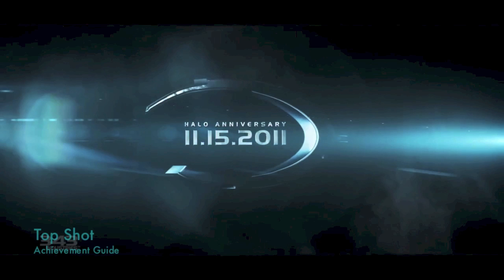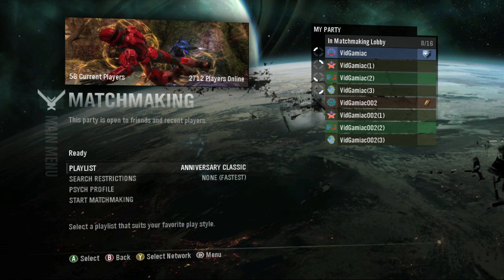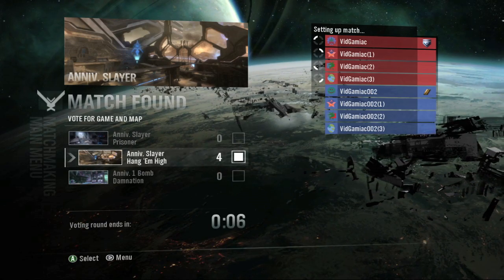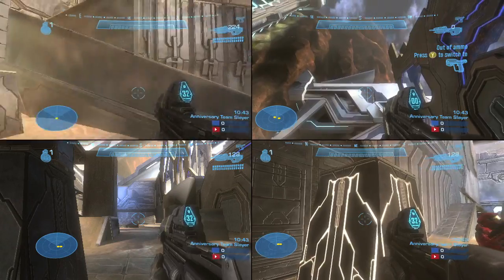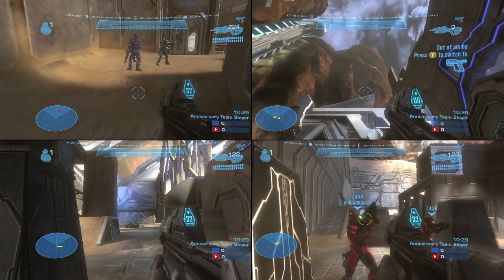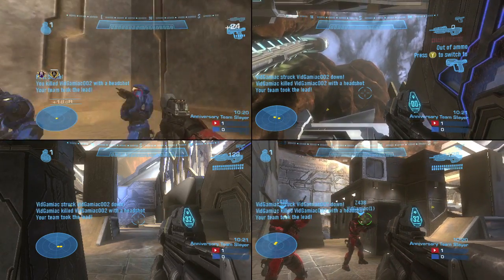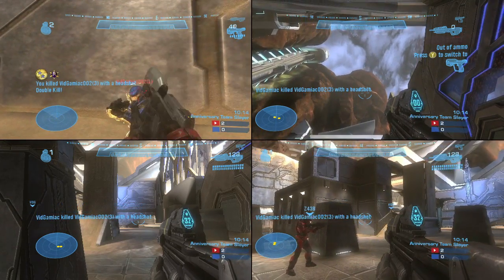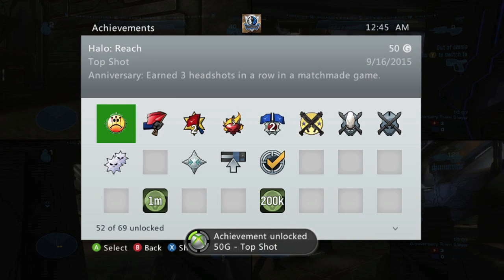Halo: Reach - Anniversary Map Pack - Top Shot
Top Shot - Anniversary: Earn 3 headshots in a row in a matchmade game.